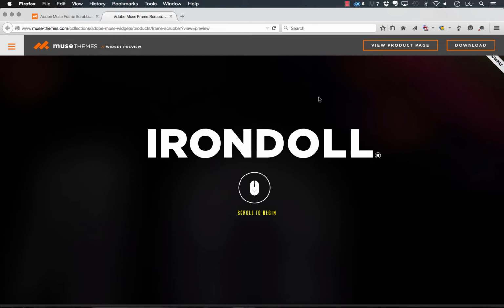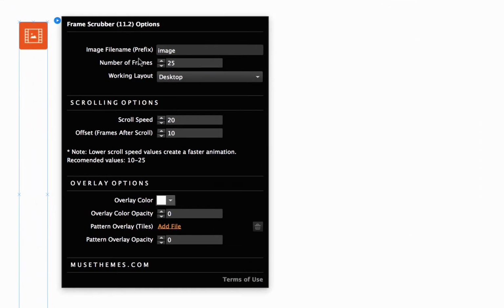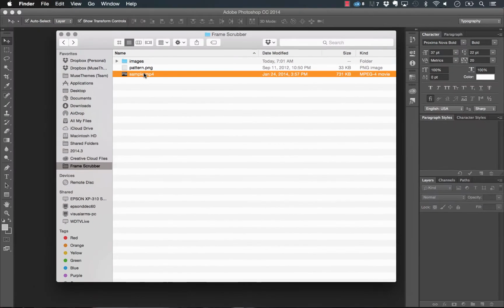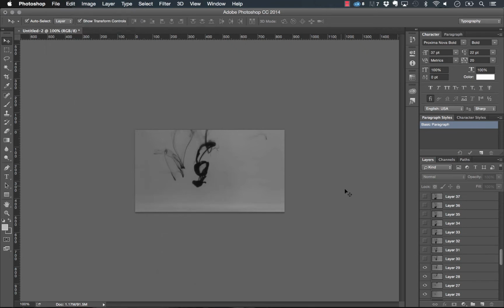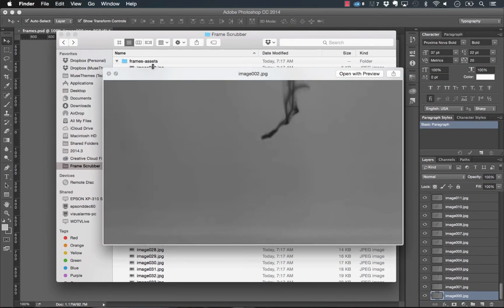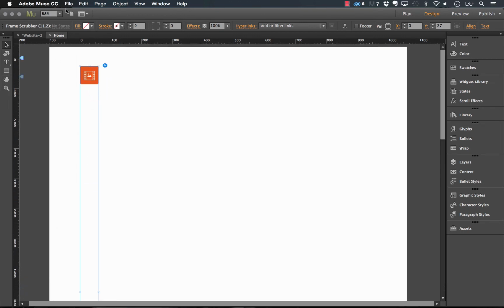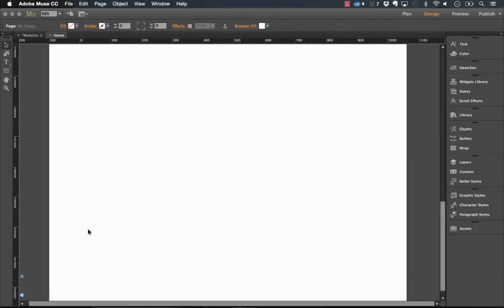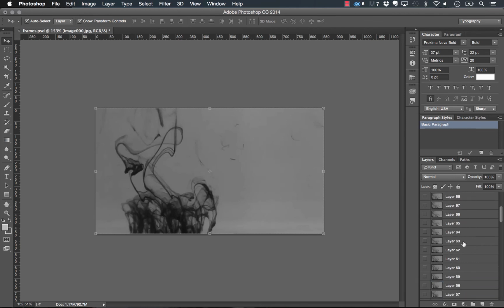Frame Scrubber Widget | Tutorial by MuseThemes.com